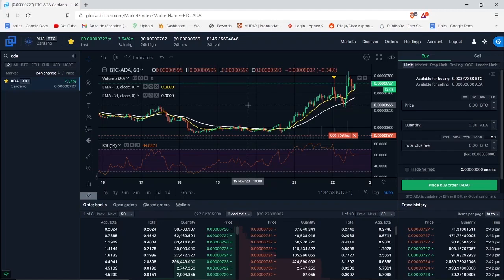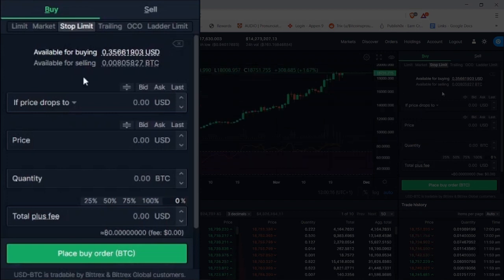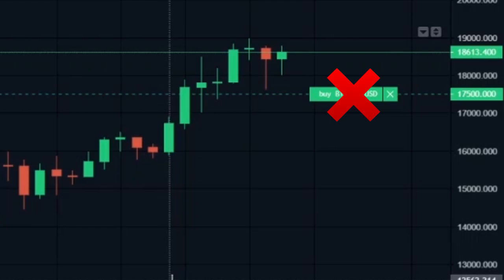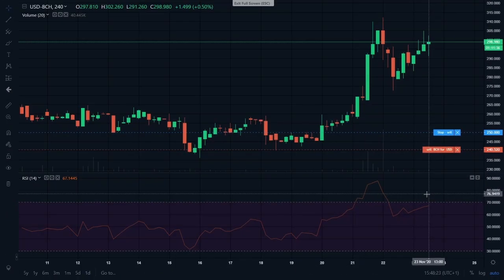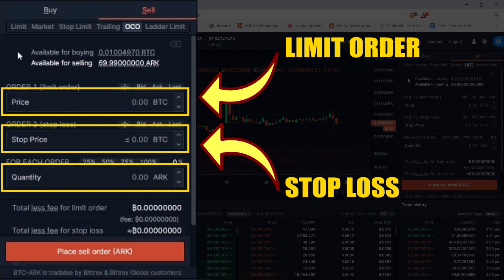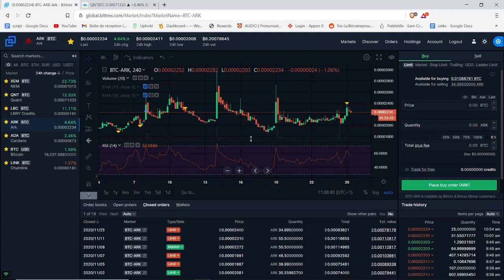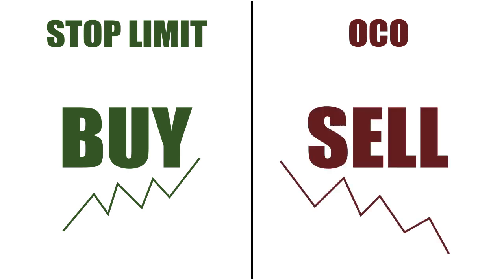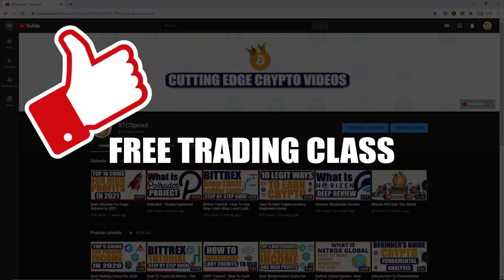Bittrex Tutorial: Stop Limit And OCO Order Which One Should You Use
This video is a brief explanation on how and when to use the stop limit order and the OCO order on Bittrex and the difference between them.

Earn Free Bitcoin by downloading and installing the world's first browser with mining feature. More than 10 million users across the globe already earn with CryptoTab Browser!
I have already earned more than $120 worth of bitcoin just by browsing the web check it out it's absolutely free